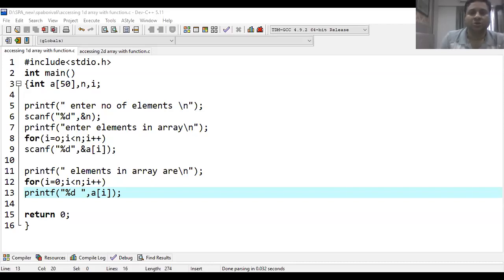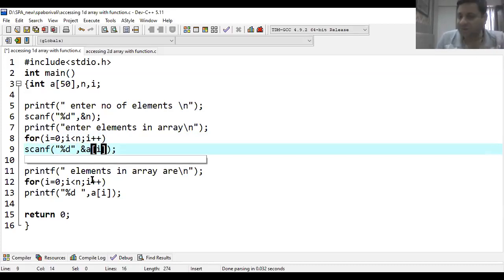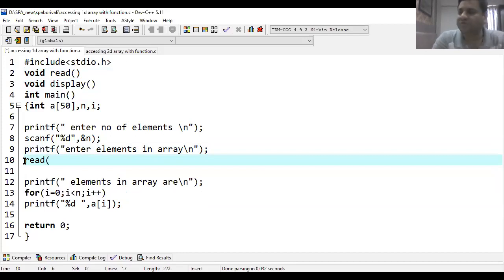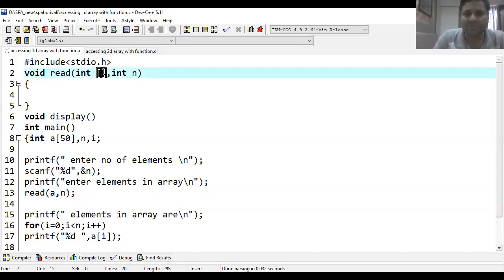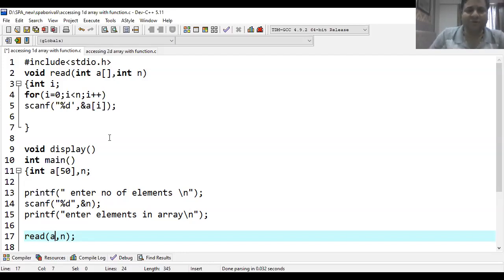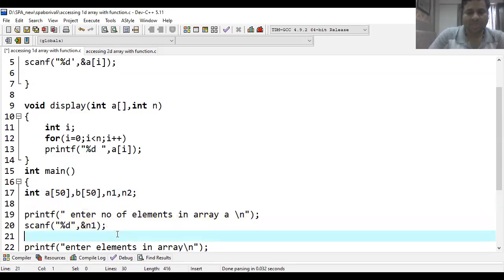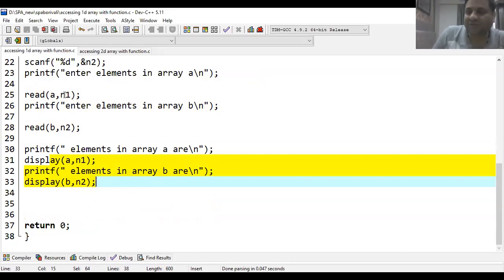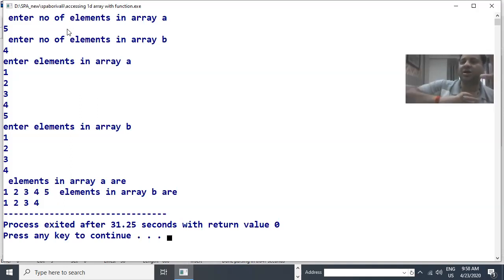1 D ARRAY USING FUNCTION